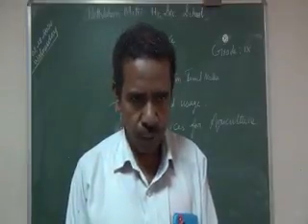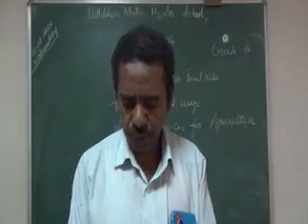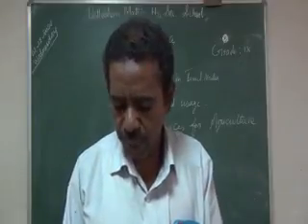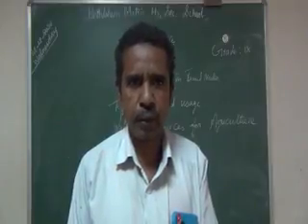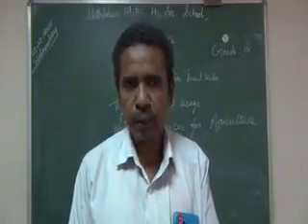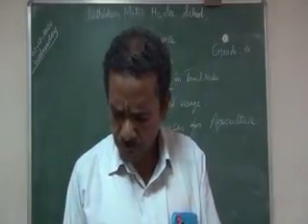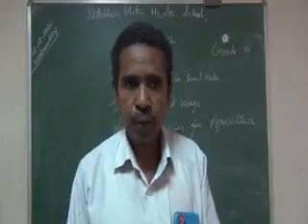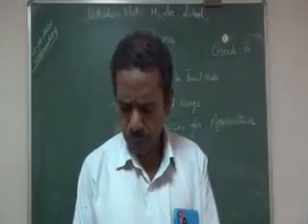Grade IX - Social Science || Agriculture In Tamilnadu 02/12/2020 || Bethlahem Matric School